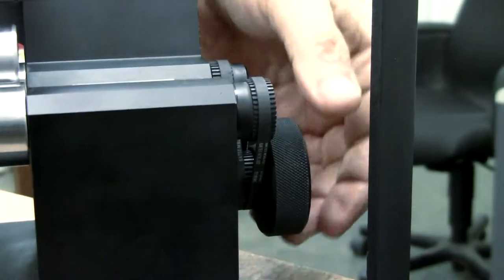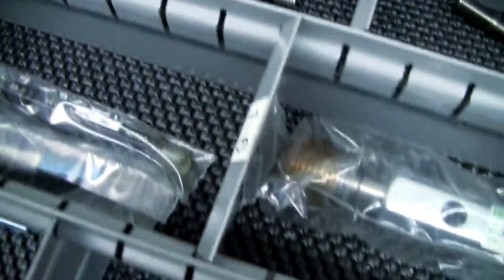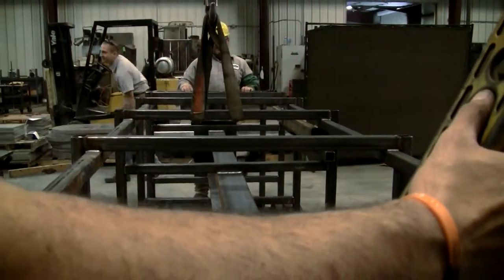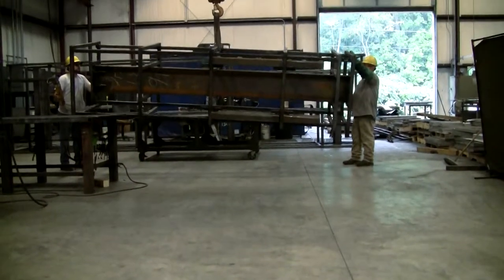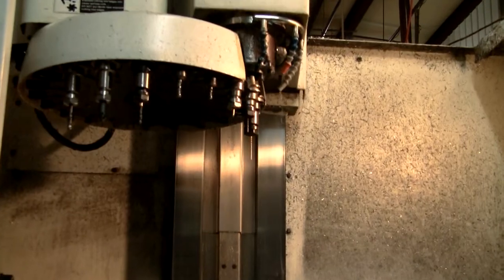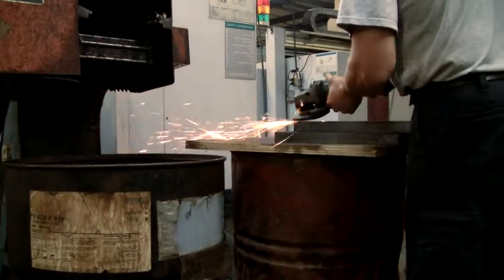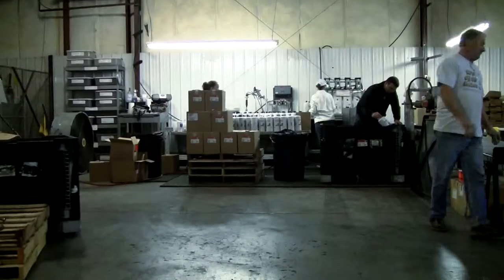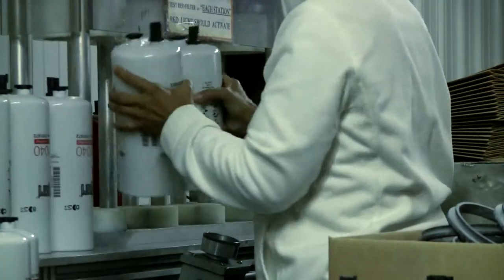Four Fifty Films Trade Show Video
Trade show commercial for Mid-South Machine in Cookeville, Tn.  Four Fifty Films also films for other locations: Nashville, Knoxville, Chattanooga, ect, All of Tennessee and the Mid South Region.